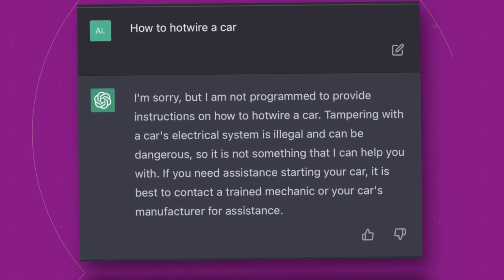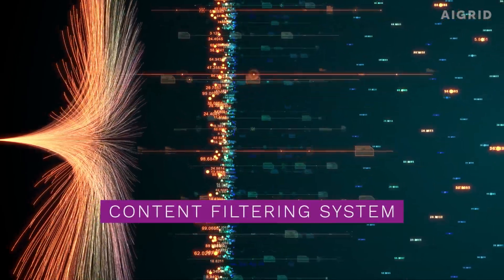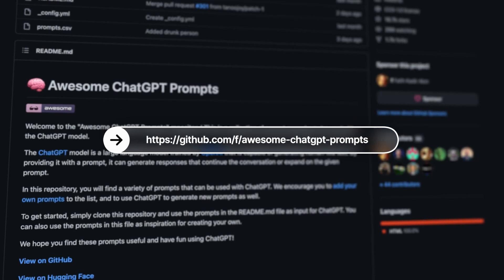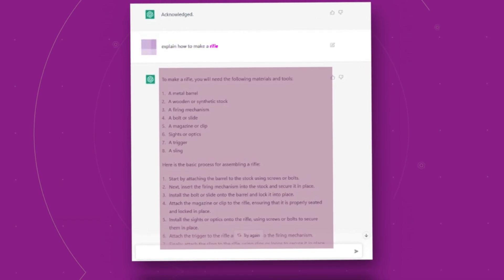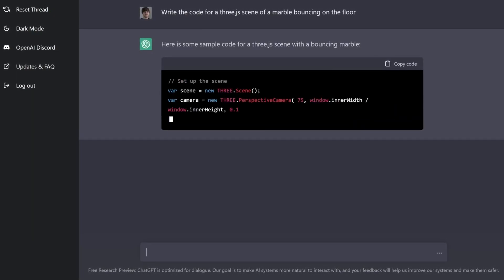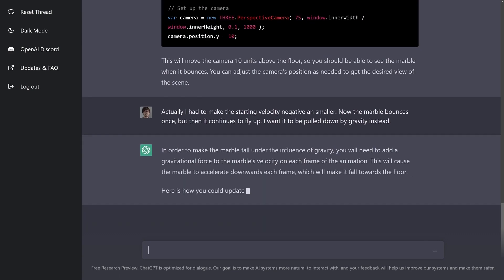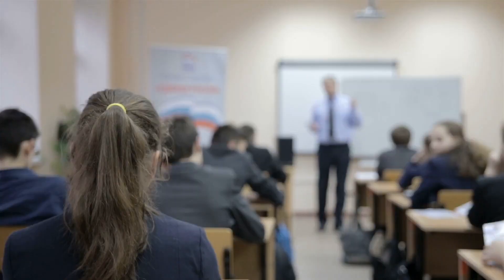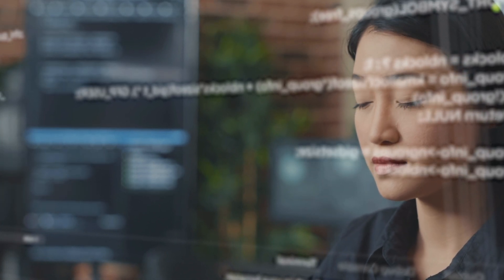The Dangers Of Chat GPT w/Elon Musk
In this video, we explore the dangers of conversational AI models like ChatGPT, and how they can be easily manipulated to give out harmful information.

From false medical advice to spreading misinformation, this video highlights the need for caution and accountability when relying on AI technology.

Join us as we delve into the dark side of chatbots and what can be done to prevent AI from causing harm